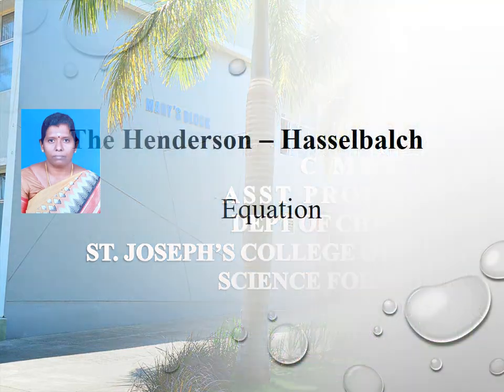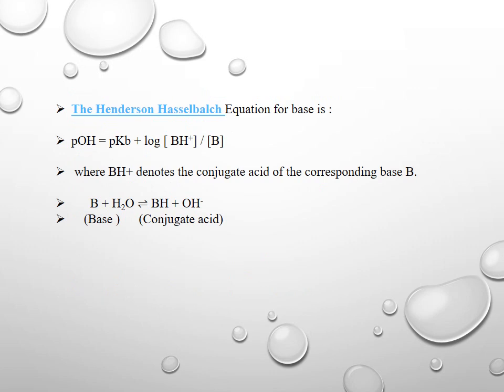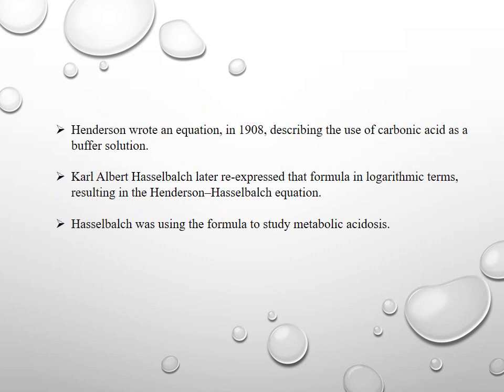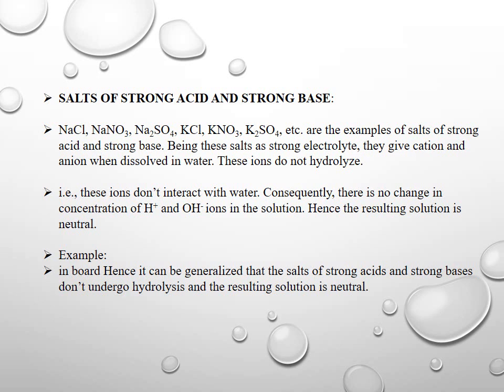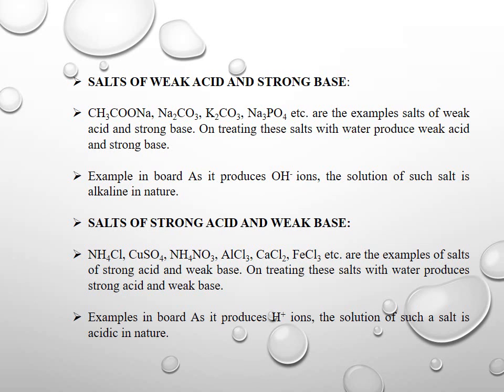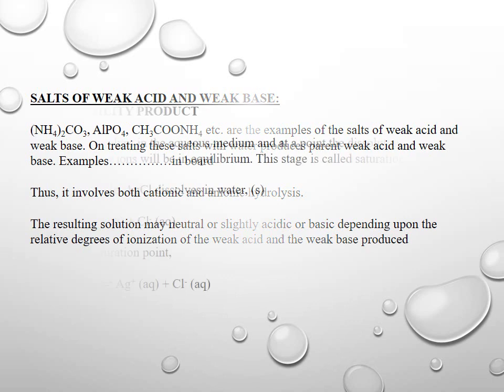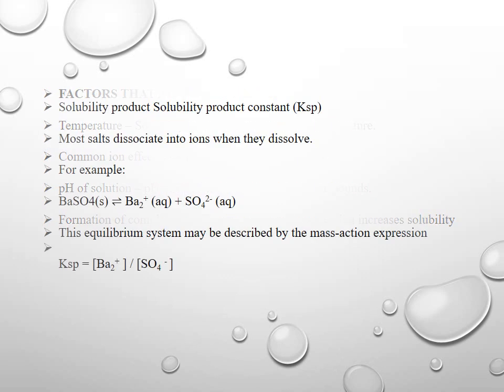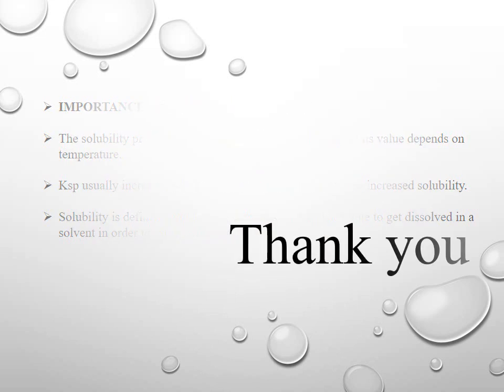Henderson Hasselbalch Equation